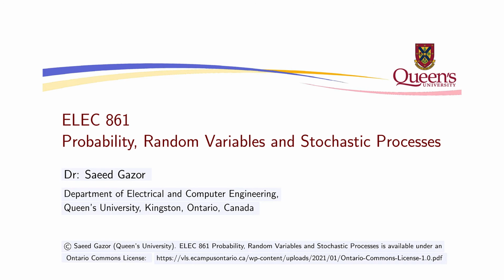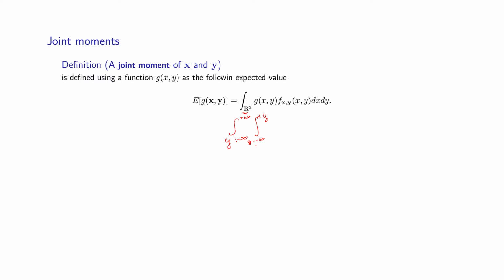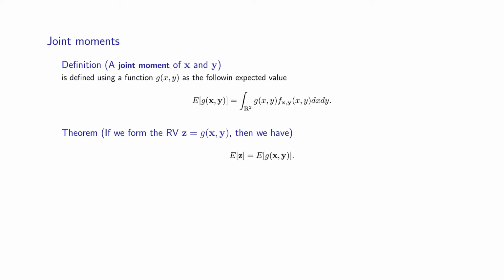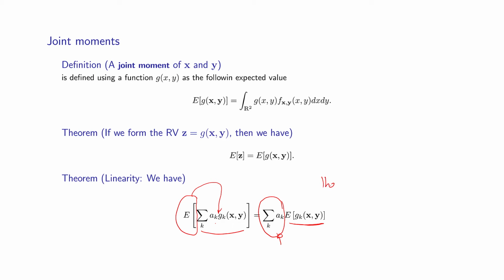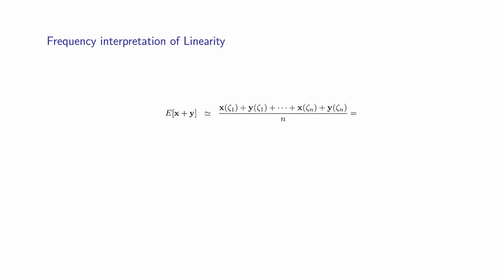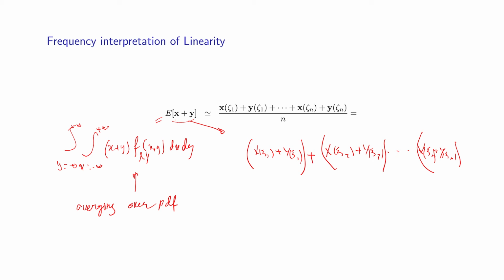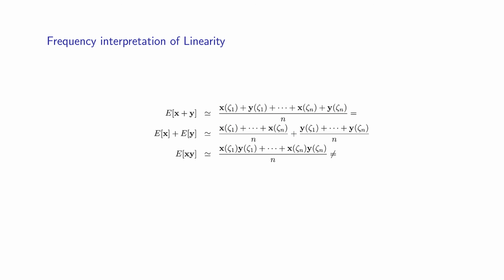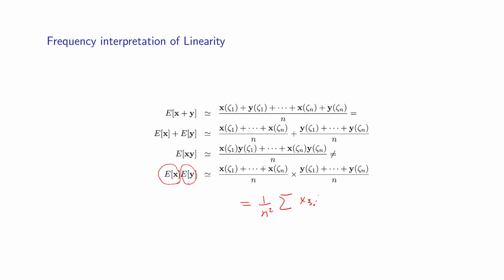Definition of Joint Moments